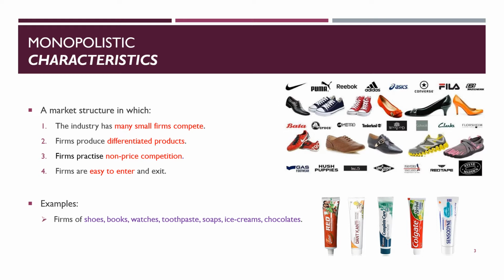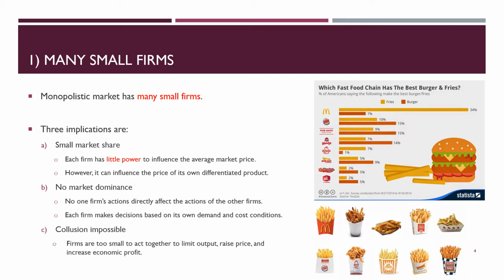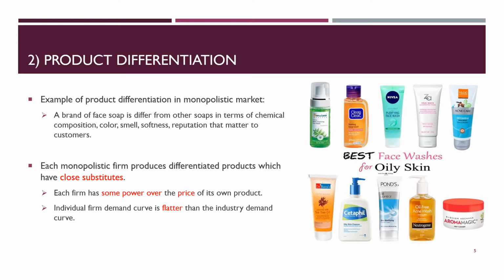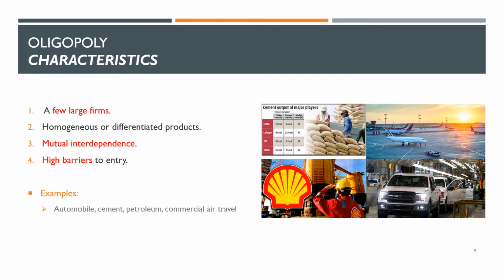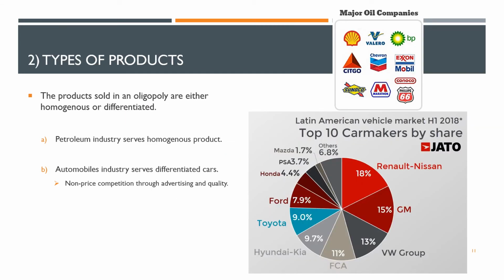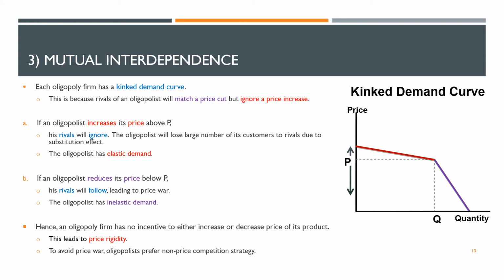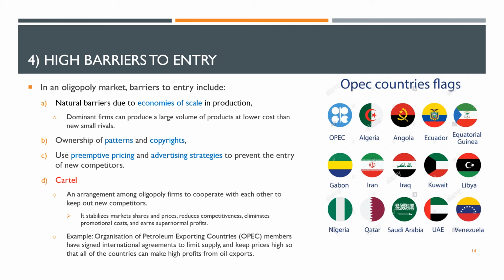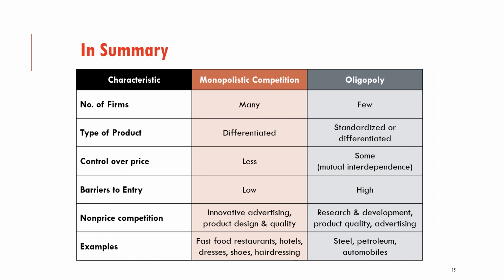Lecture 7 ~ Monopolistic & Oligopoly